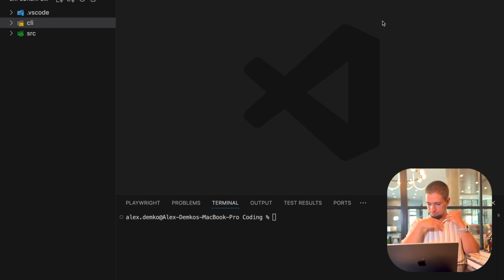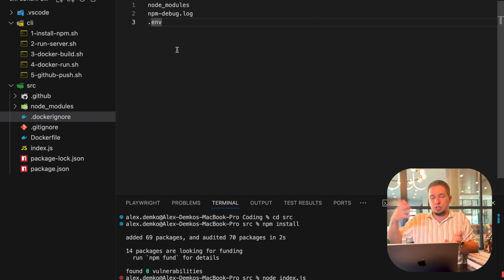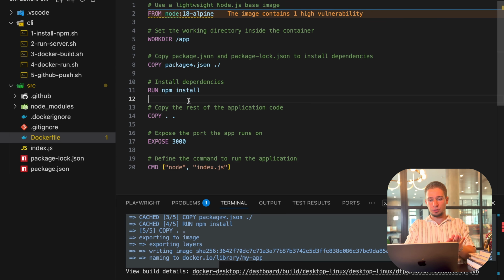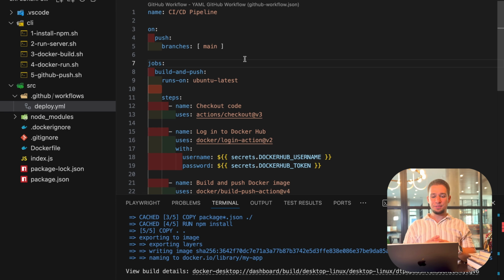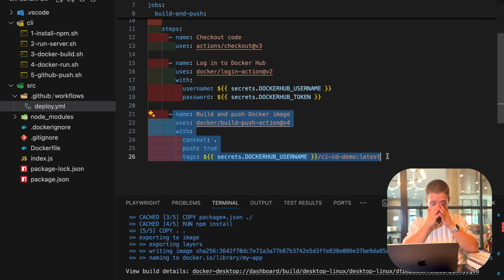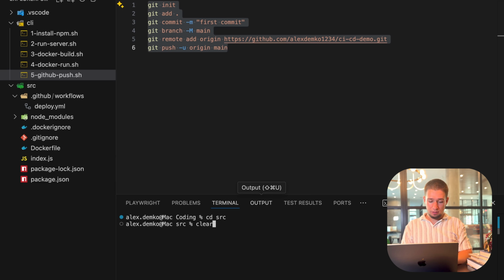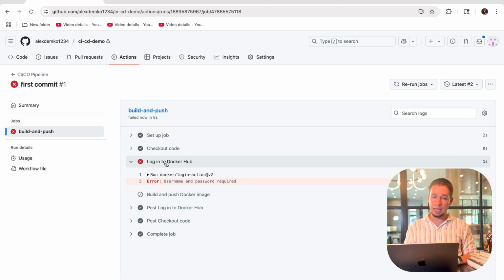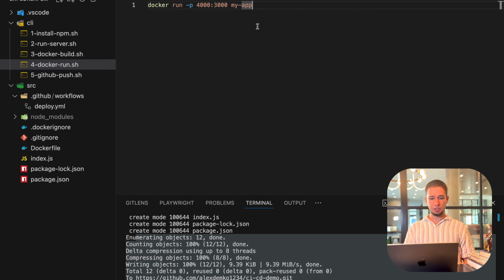Master GitHub Actions and Docker for CI/CD! 🤯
In this video, we'll break down the core concepts of CI/CD using real-world example with GitHub Actions and Docker 🚀

Are you tired of manual deployments and broken builds?? This is the fundamental knowledge every modern developer needs! 😌

Did you know that you can configure pipelines as code to make them reusable and consistent across multiple projects?! Don't miss out on this crucial practice ⚙️

Sections:
00:00:00 Introduction to CI/CD 🧐
00:01:29 The Basics of Continuous Integration 🧪
00:03:41 Delivery vs. Deployment? 🚚
00:06:01 CI: Your First Line of Defense 🛡️
00:07:08 CD: Securing Your Production Environment 🔒
00:09:58 The Rise of GitHub Actions 🚀
00:10:32 The Role of Docker 🐳
00:13:38 Pipelines as Code 💻
00:14:15 Setting Up Our Project 🛠️
00:17:16 The Importance of Dockerignore 🚫
00:19:56 Understanding the Dockerfile 📂
00:23:00 Building a Full Pipeline 🏗️